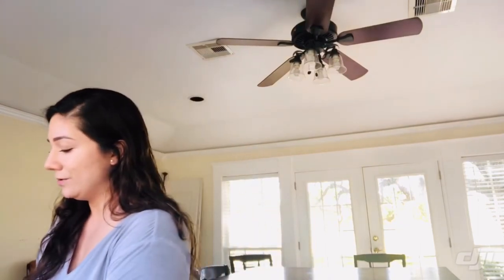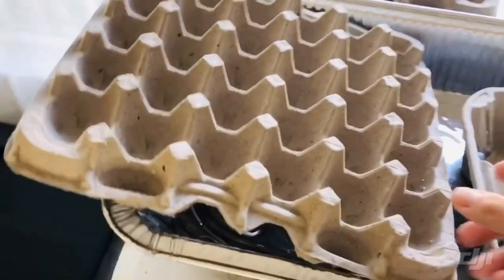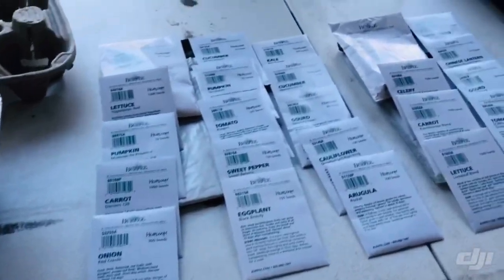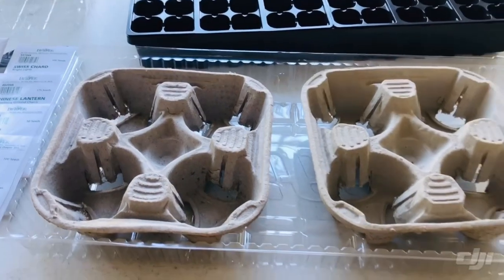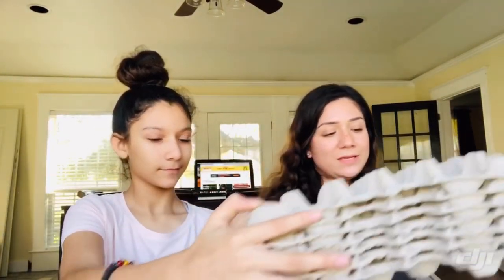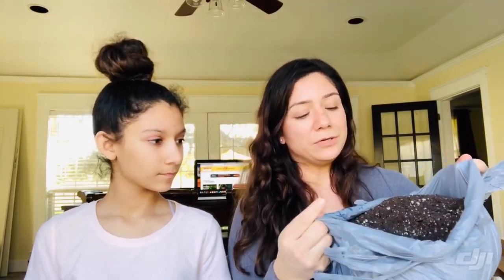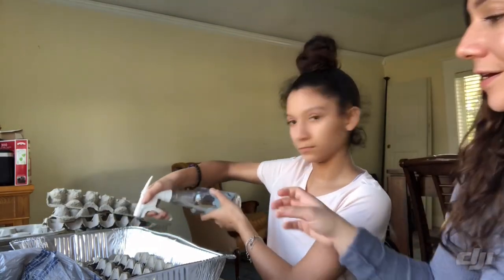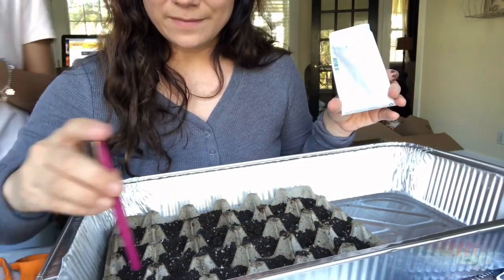Starting seeds the budget friendly way!!!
Starting seed indoors for next to nothing